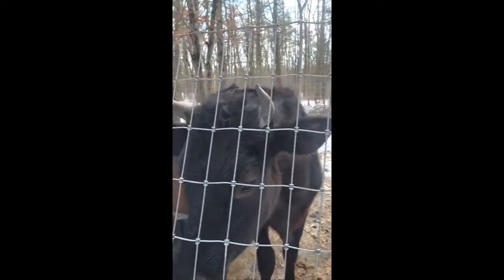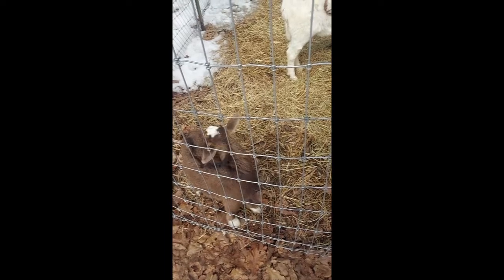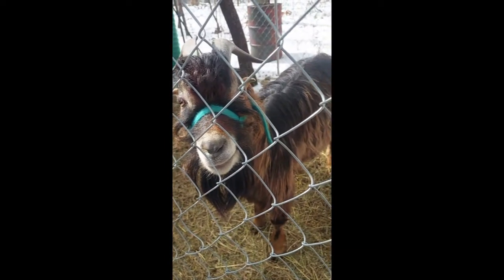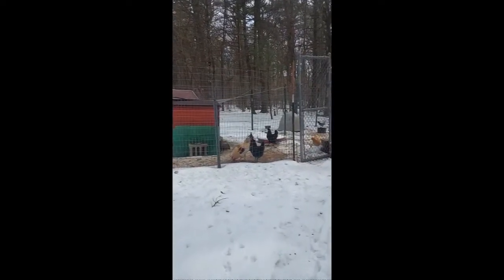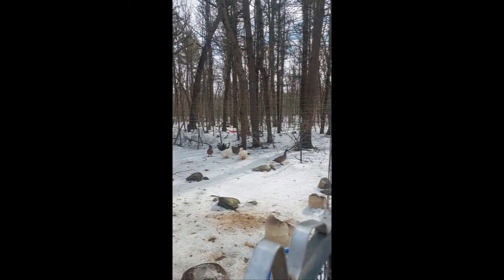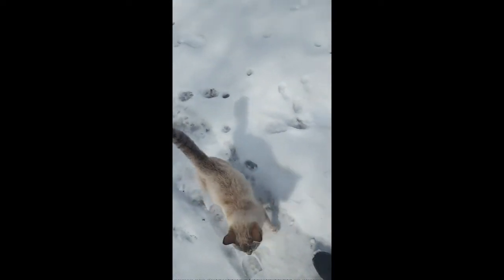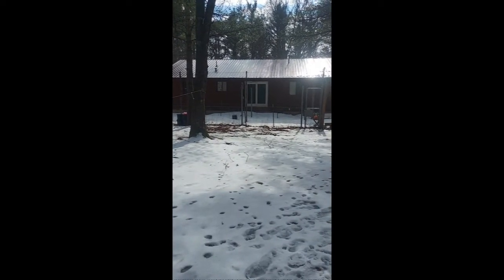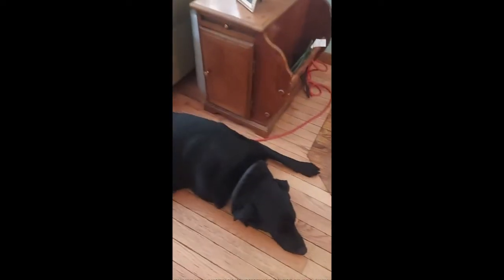3 Let's meet the All the Farm Animals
Well almost all of them lol